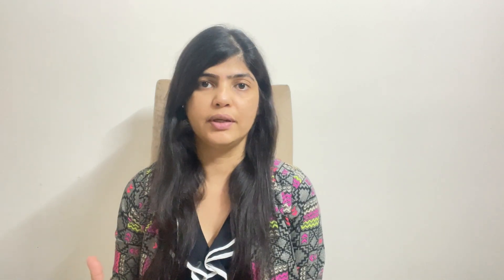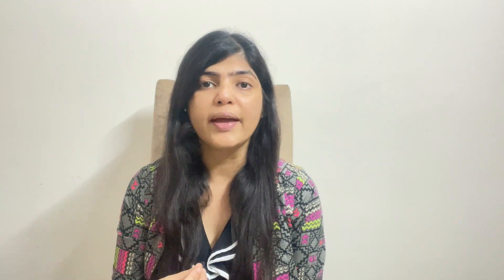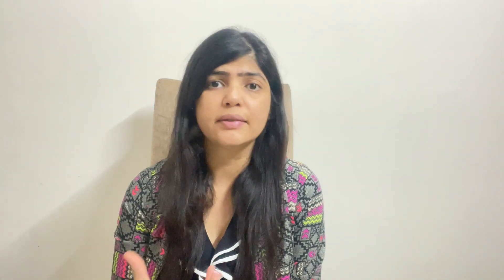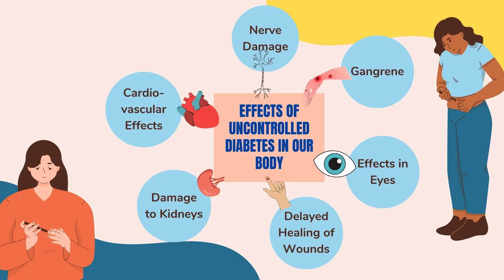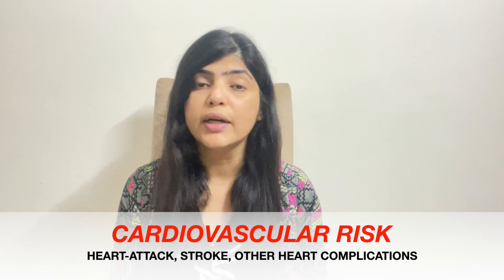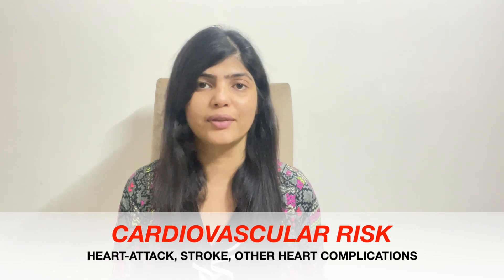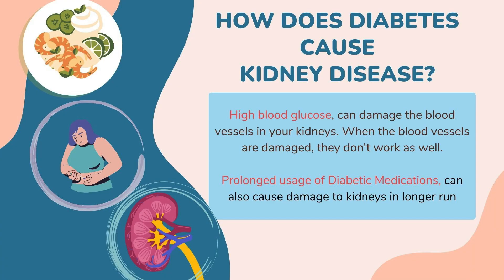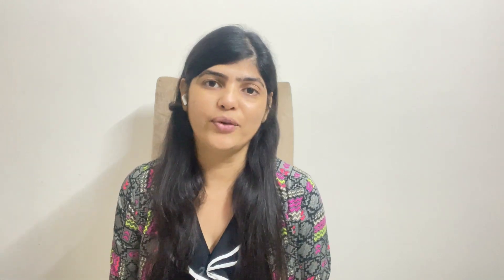Diabetes and Its Effects on the Body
This video includes a basic understanding of diabetes, its types, and the ways to manage it. The major discussion in the video is the complications diabetes has on the different organs of the body and what lifestyle changes need to be made to manage them.